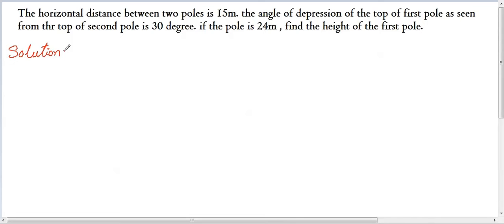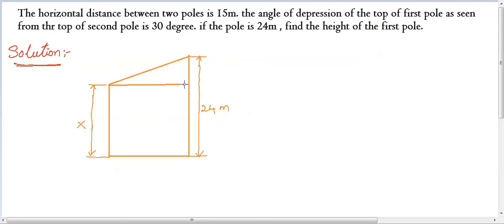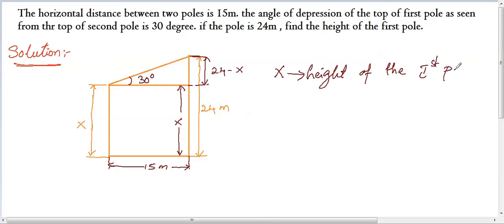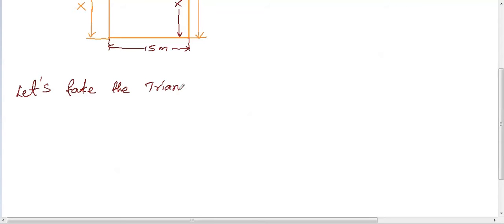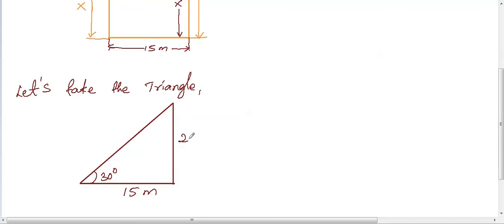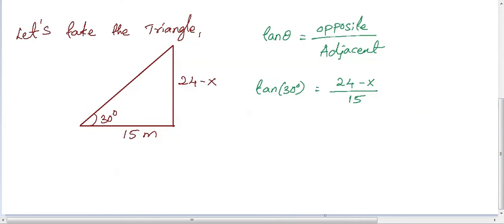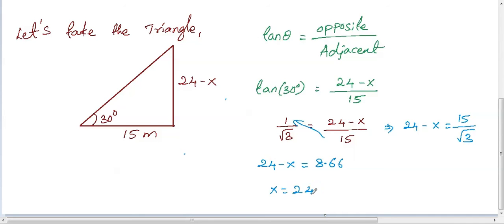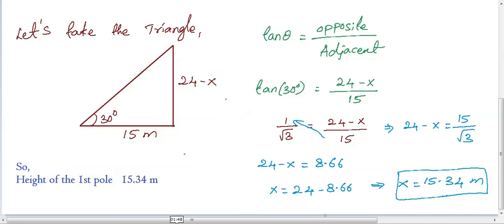CBSE - 2013 Class 10 Maths - Question 18 Solution